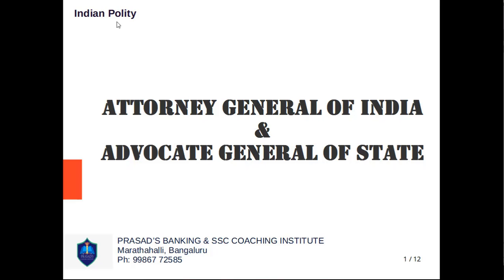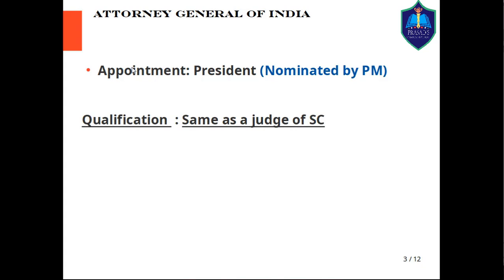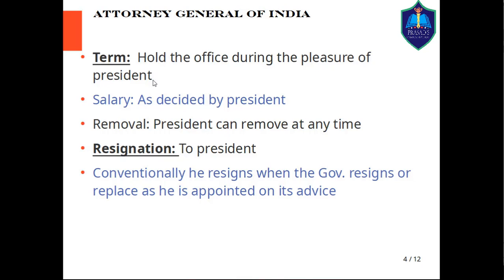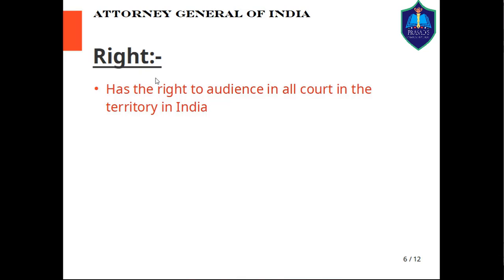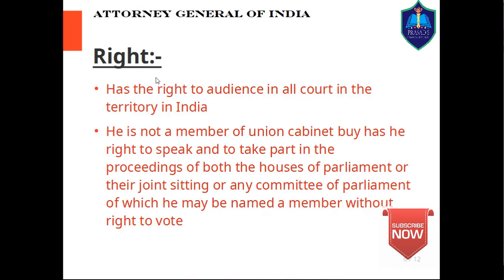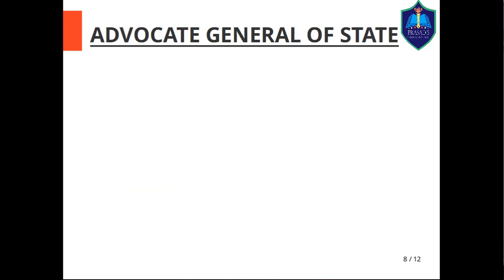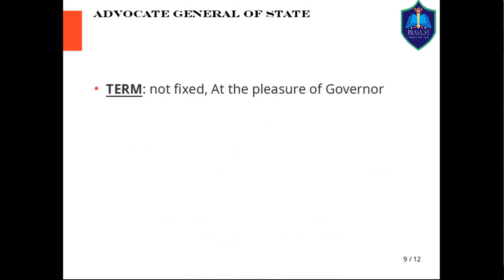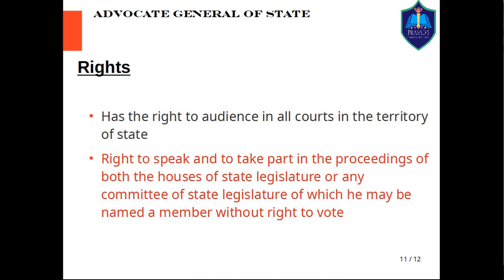ATTORNEY GENERAL OF INDIA / PRASAD'S BANKING & SSC COACHING INSTITUTE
ATTORNEY GENERAL OF INDIA

PRASAD'S BANKING SSC & CDS COACHING INSTITUTION

Address: Ground floor 97, 2A, 1st Cross Rd, Ramanjaneya Layout, Aswath Nagar, Marathahalli, Bengaluru, Karnataka 560037